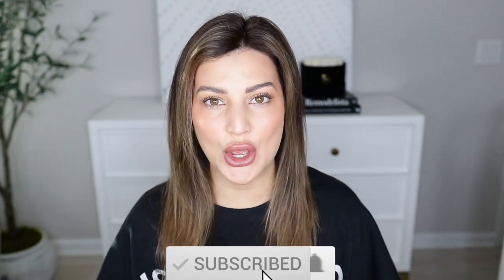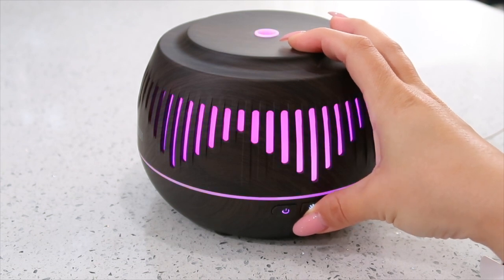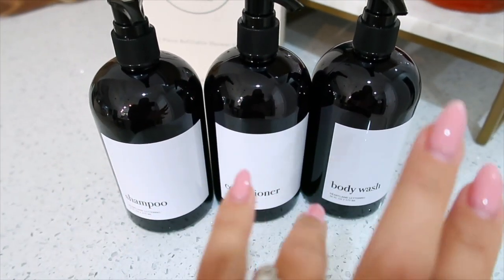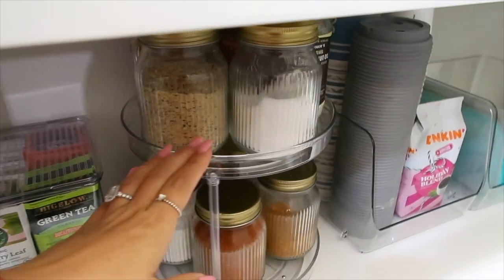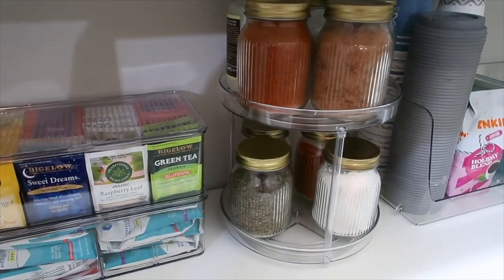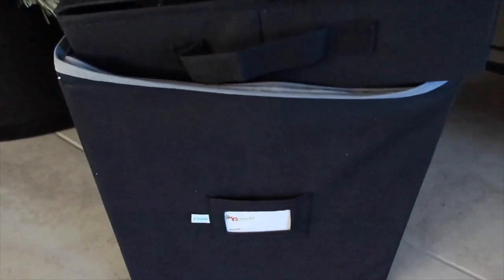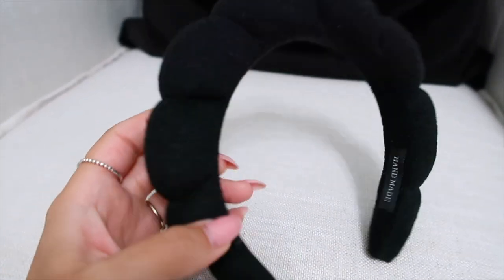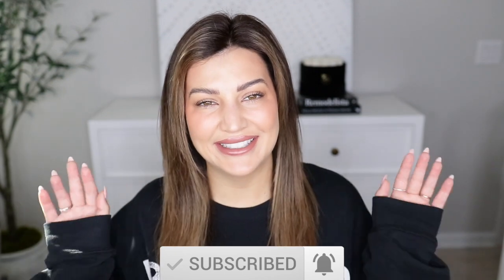AMAZON HOME HAUL |ORGANIZATION, BEAT HEADPHONES,KITCHEN ESSENTIALS,FASHION,LUX BATHROOM ACCESSORIES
This video is all about my most recent Amazon purchases. All products listed below.

⬇️ M Y  E S S E N T I A L S ✨ ⬇️

The best bedding
Organic blanket
White & black beauty room rug
Living room rug (top)
Living room rug (bottom)
The best pan set

⬇️ My measurements for reference ⬇️
5’7 1/2”
150 lbs
Medium top
Medium bottom
4/6 pants or 27/28 jeans

⬇️⬇️⬇️ PRODUCTS MENTIONED ⬇️⬇️⬇️
Uv protectant gloves
Oil cruet
Glass bottle
Lazy Susan
YouTube setup
Shampoo bottle small
Shampoo bottle tall
Ornament holder
Stackable can organizer
Beats headphone cover